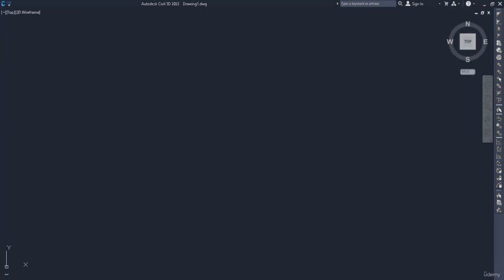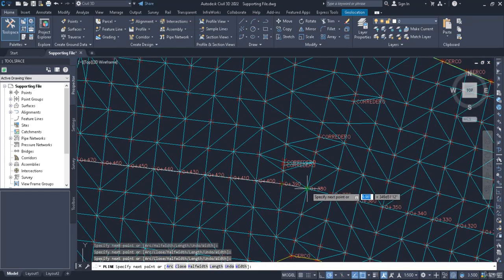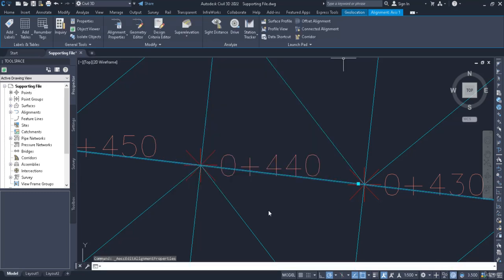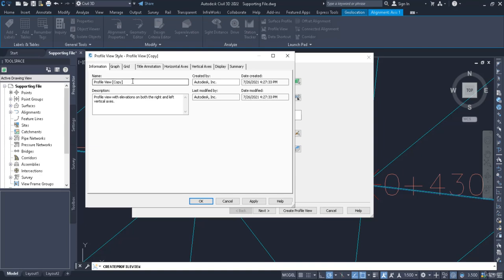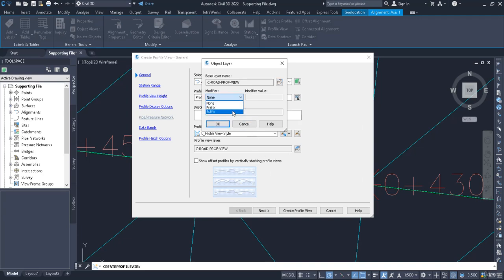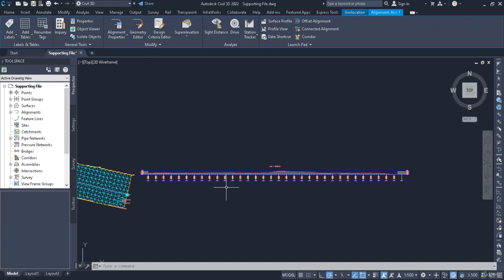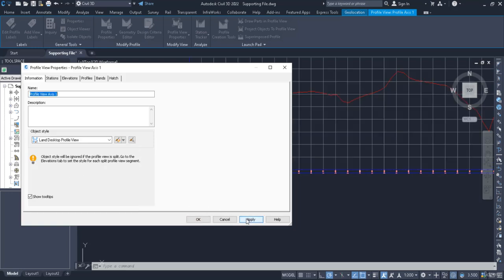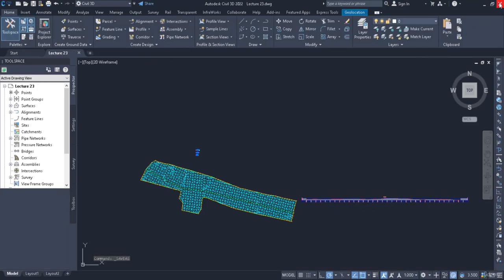23 Создание и настройка профиля поверхности